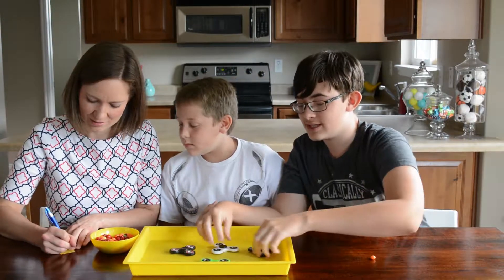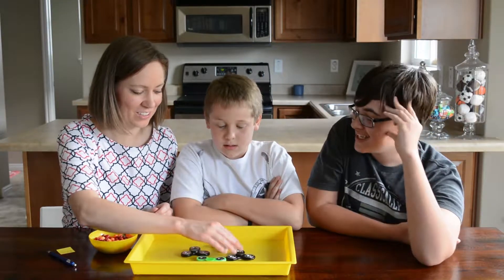Fidget Spinner Pinball: Ultimate Kids Game | Family Fun Every Day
Grab some Skittles and get ready for the ultimate Fidget Spinner tricks and kids game! This DIY game is perfect for family fun time or a party game!